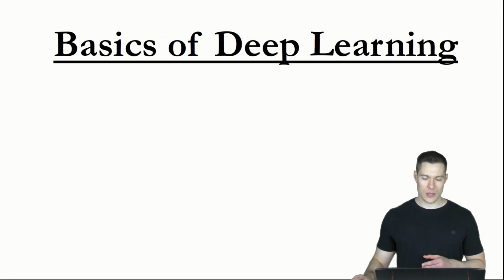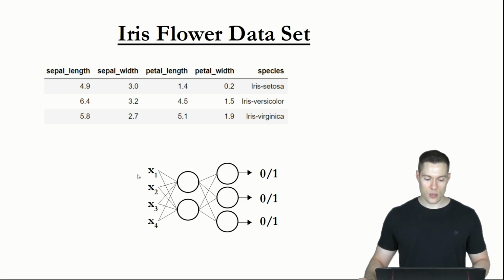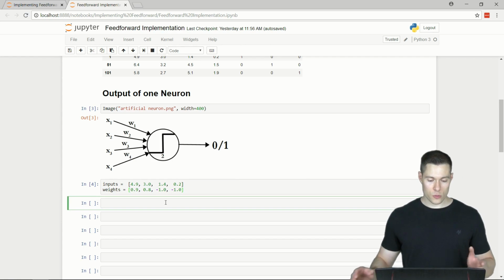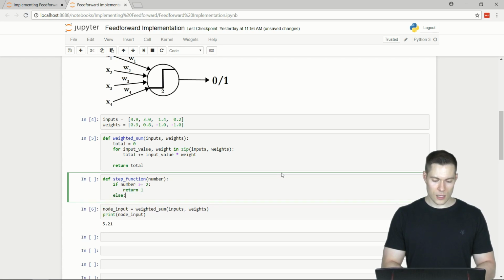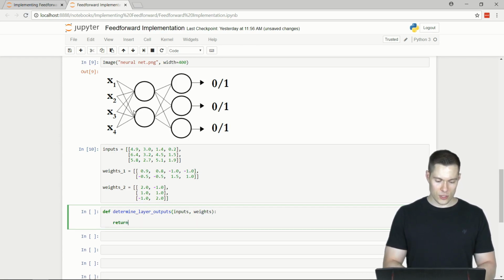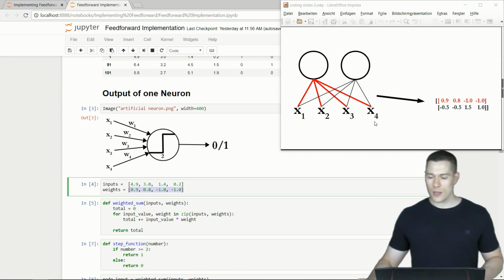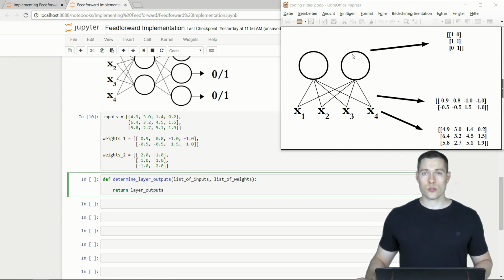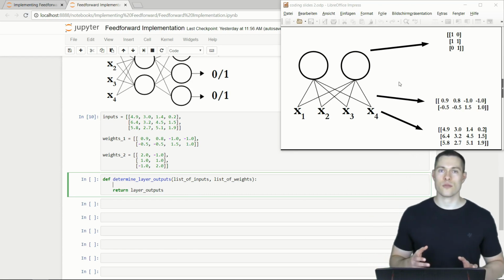Basics of Deep Learning Part 3: Implementing the Feedforward Algorithm in pure Python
In this series we are going to cover the basics of deep learning. And in this video we start to implement the feedforward algorithm using just Python.

If you are wondering why the slides don’t disappear even though I am typing in the jupyter notebook, I used AutoHotkey for that. Here is an article that describes how to use it: